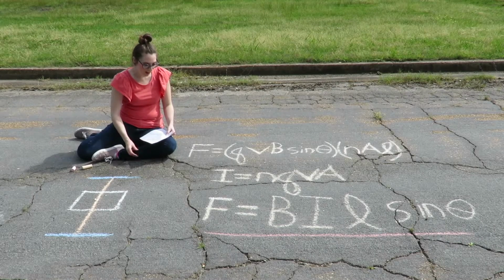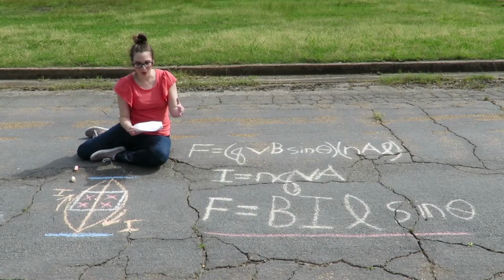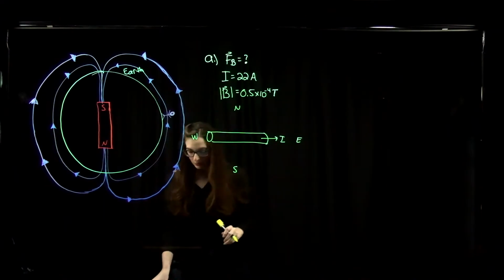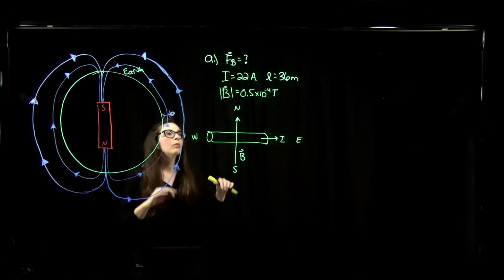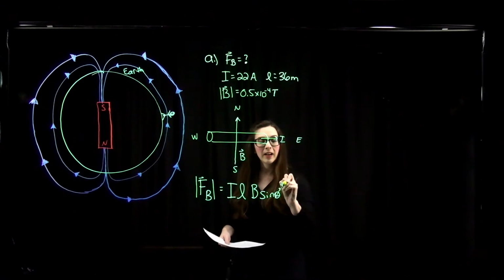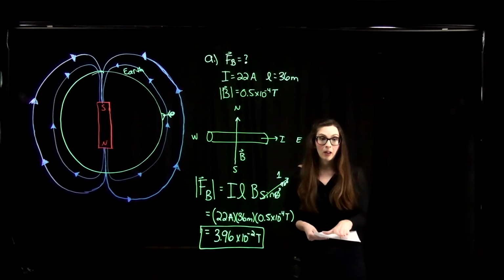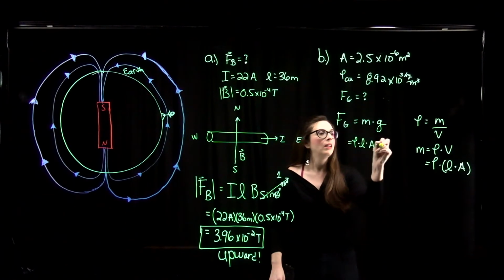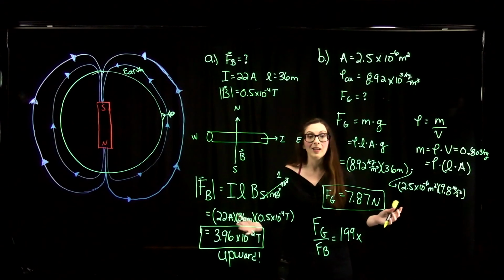Week 11 PHY 222 - Magnetic force on a current carrying wire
In this mini-lecture, we introduce the magnetic force on a current carrying wire. We also solve a problem where we find the magnetic force on a wire in the presence of the Earth's magnetic field. This video is for Dr. Maria Weber's PHY 222 - Physics for the Life Sciences II course at Delta State University.